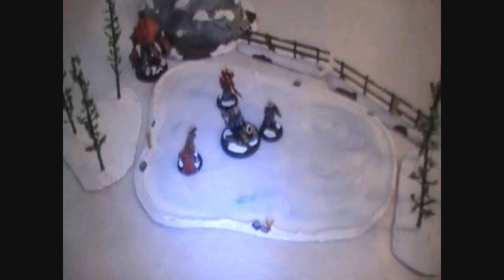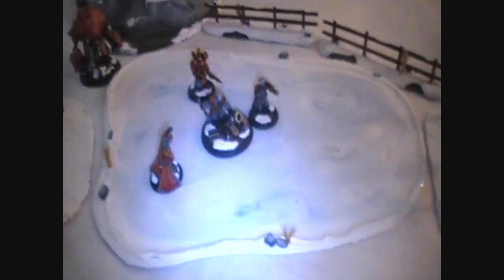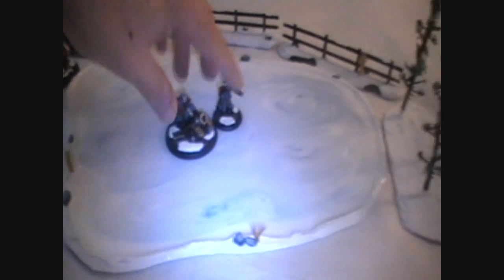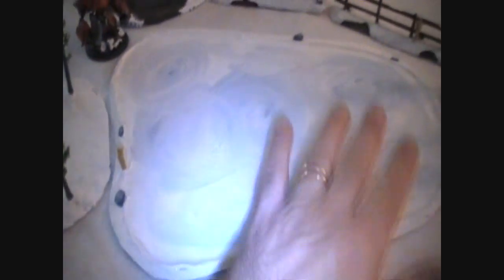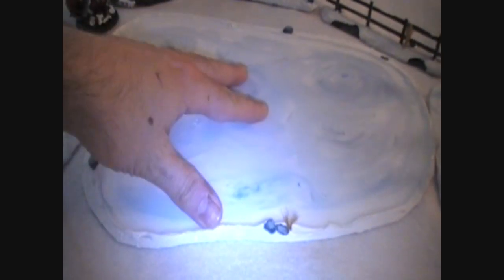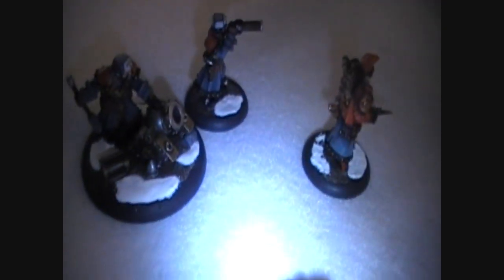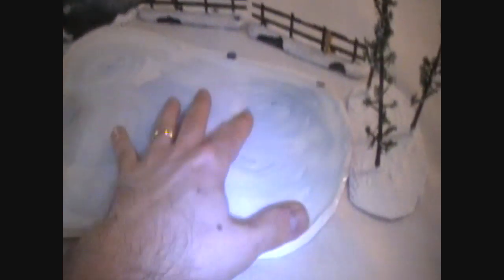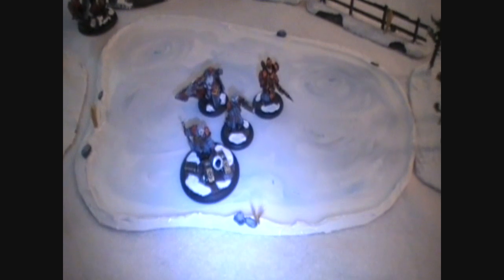Frozen Pond Walkthru.wmv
In this vid I discuss how to construct a Frozen Pond for a winter battlefield.  A little plastic For Sale sign, caulking and Envirotex and you're in business.  Best viewed in HD!